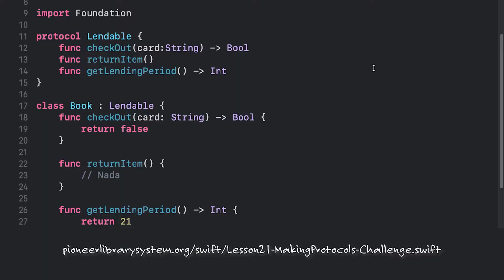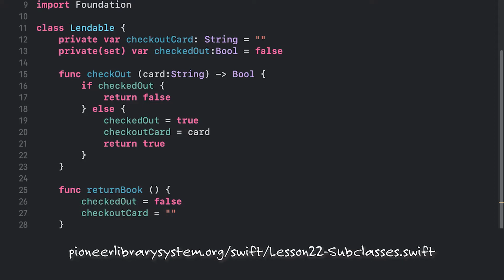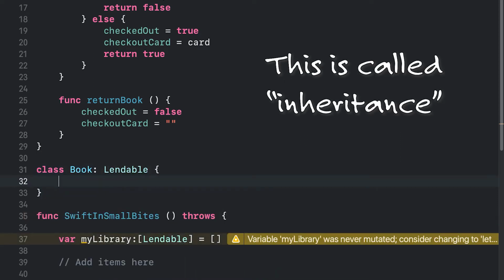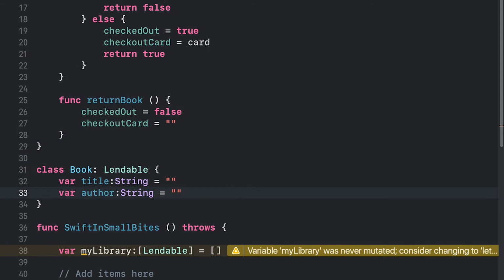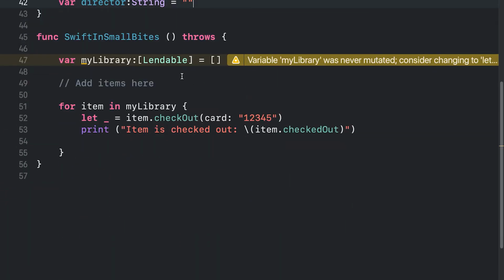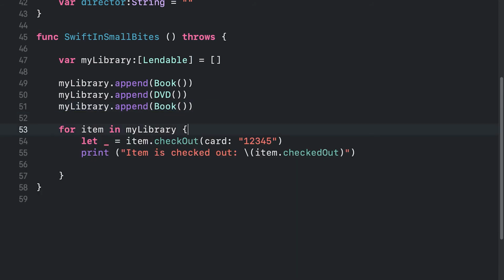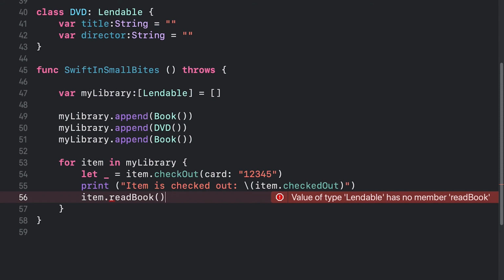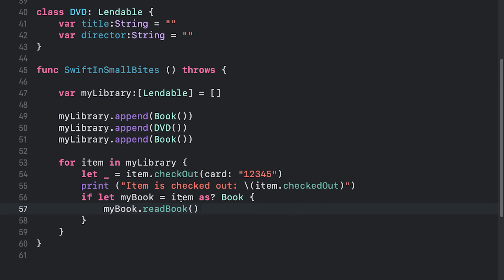Swift in Small Bites Lesson 22 – Subclasses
An alternative way of constructing our classes is to use a base class and subclasses (instead of declaring a Protocol). In this episode of Swift in Small Bites, we’ll see how to create a class hierarchy in Swift.